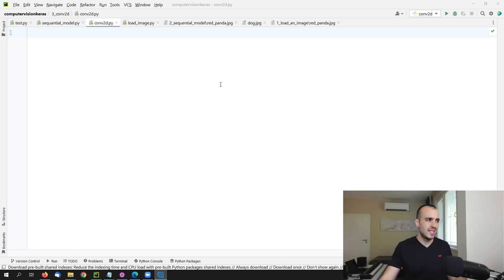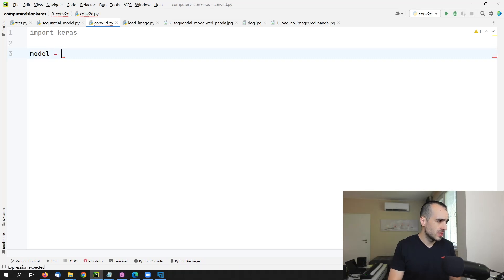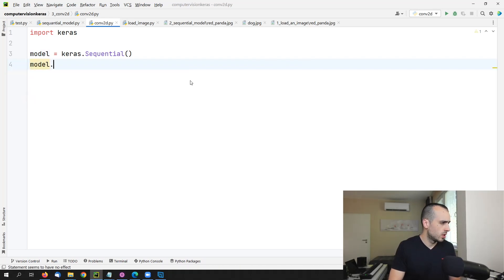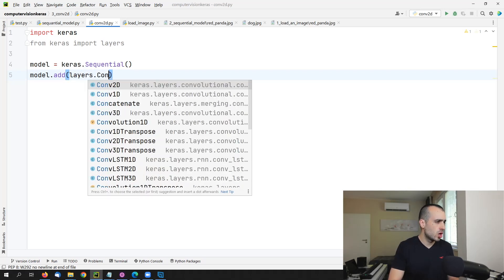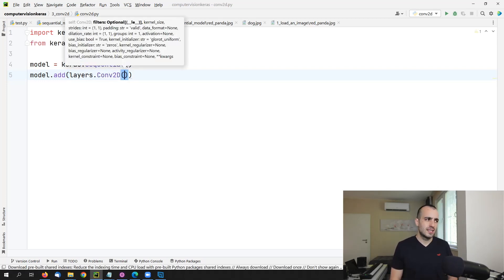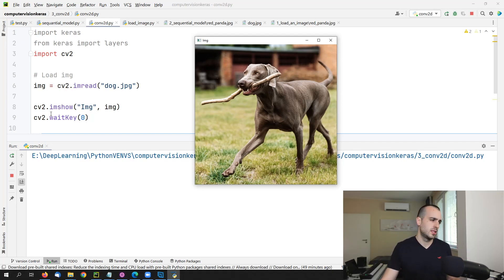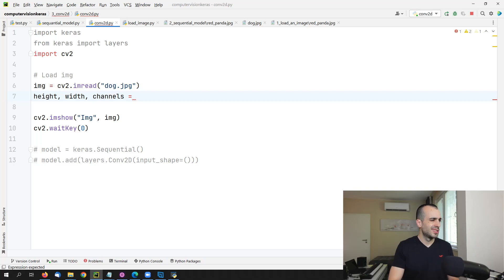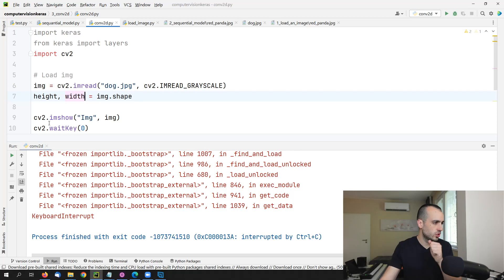Conv2D Layer | Computer Vision with Keras p.3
In this new video for the first time, we will get into a Convolutional layer, to understand what it is, how it works, and how we can configure it.

We'll display some practical examples as well, so even if you're a beginner I'm sure that everything will make sense to you.